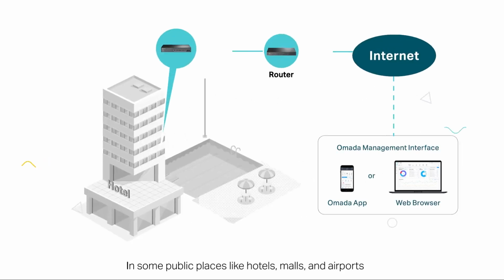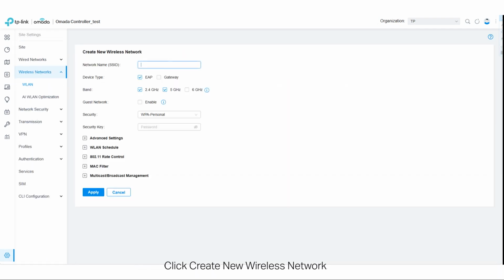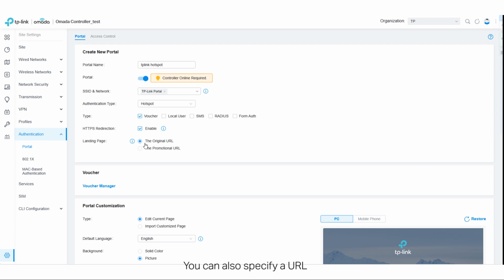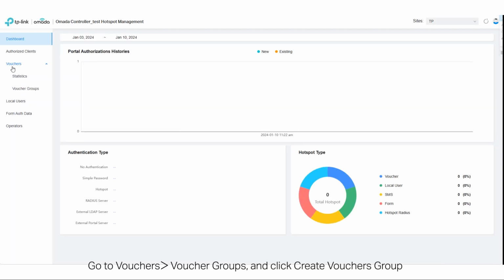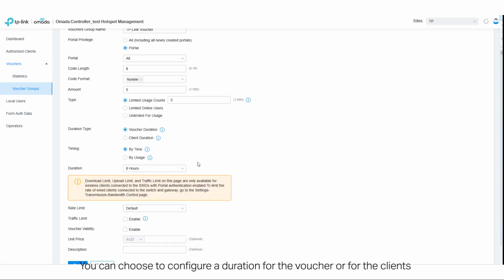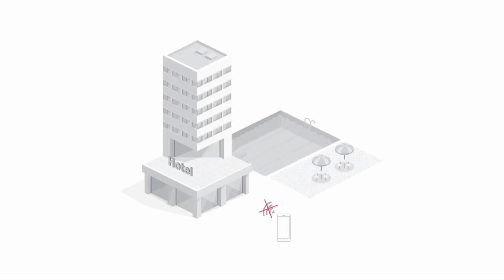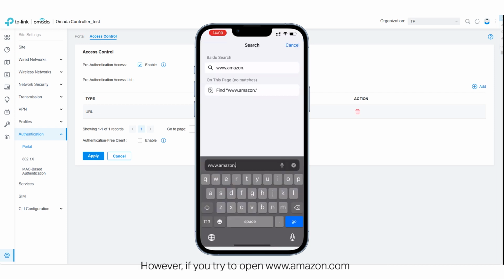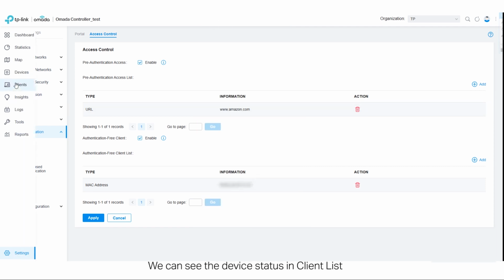How to Configure Voucher Portal for Different Privileged Users via Omada SDN Controller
This video will show you how to configure the voucher portal for users with different privileges via the Omada Software Controller.

00:00:34 Step 1 Create a Voucher Portal
00:02:42 Step 2 Manage Voucher and Rate Limit
00:04:42 Step 3 Configure Pre-Authentication Access
00:05:59 Step 4 Configure Authentication-Free Client